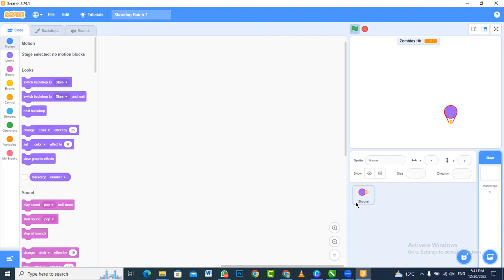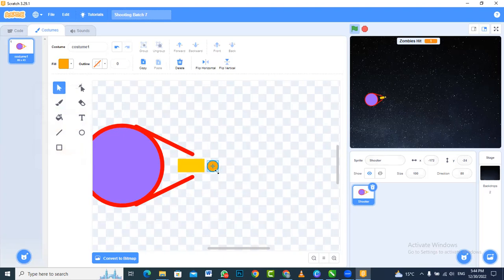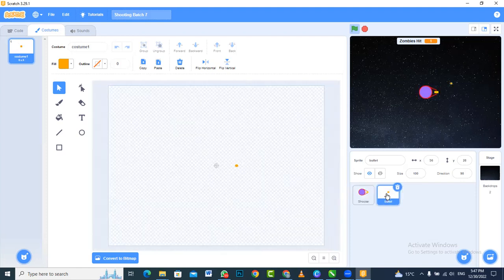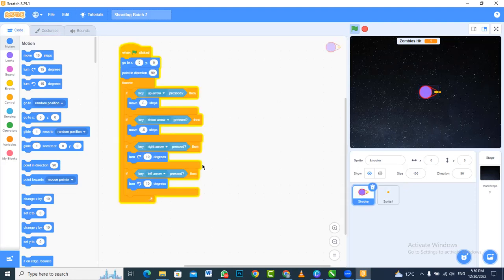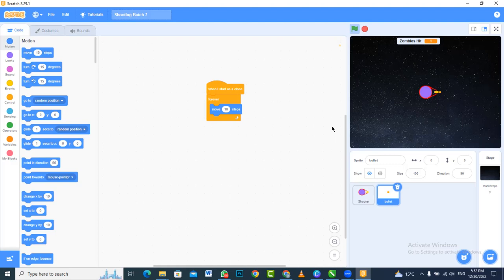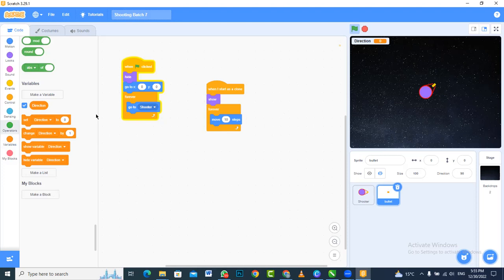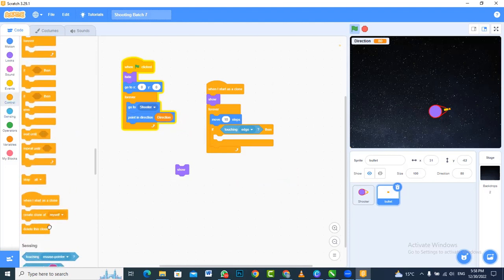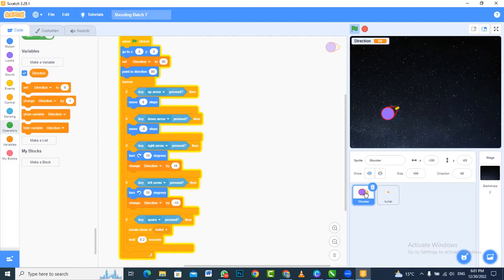30 Dec batch 12